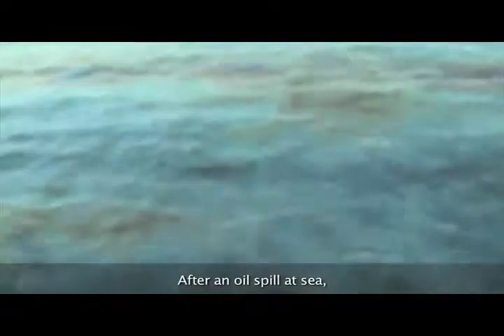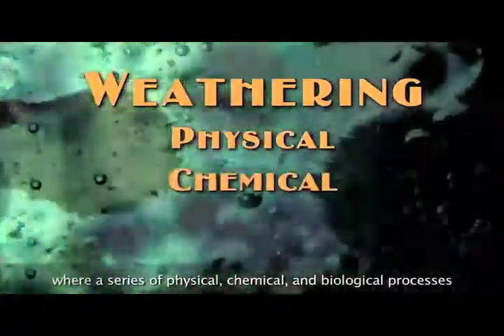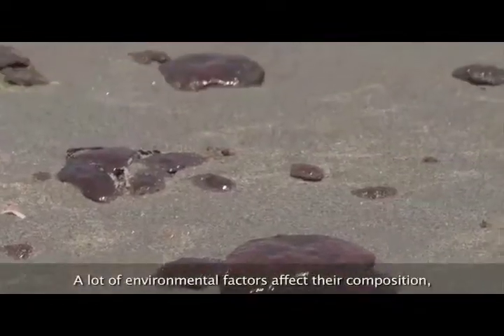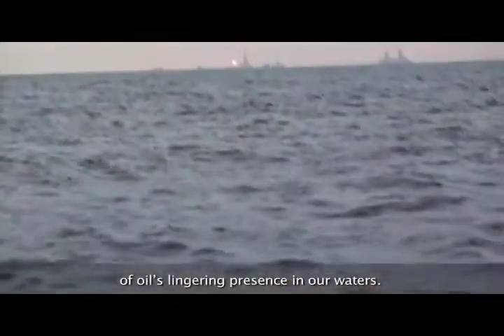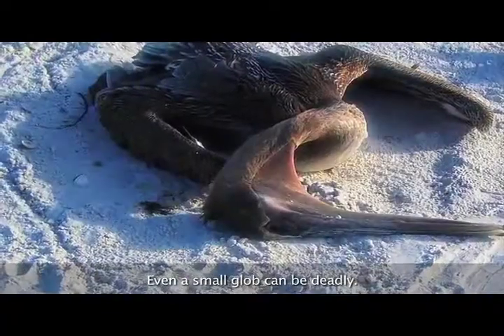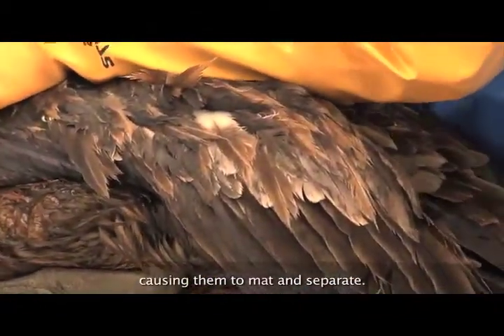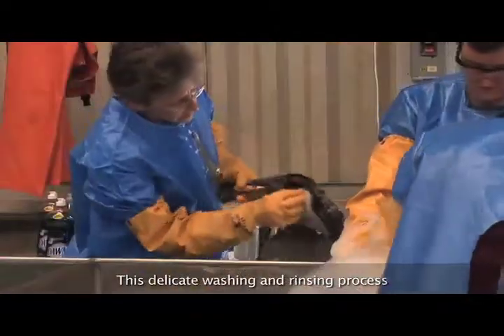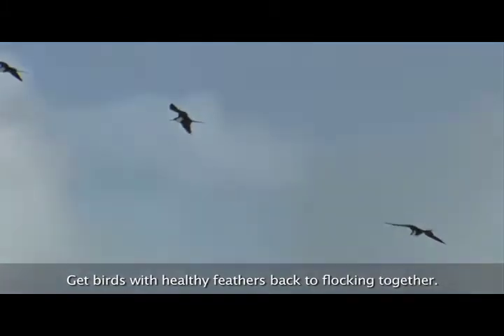American Abilities Television Network "Science" Part 1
The Deepwater Horizon oil spill Part 1
Ever wonder what really happened with the great oil spill in the Gulf of Mexico in 2010? AATV Science series "Oil Spill 101" show you what happend and what is being done to help clean up the oil and save the marine life affected.